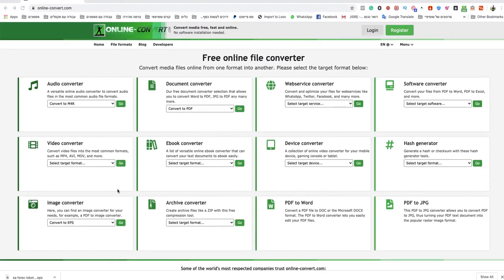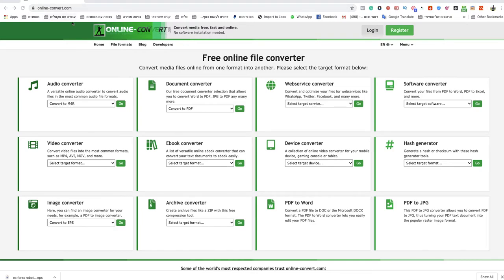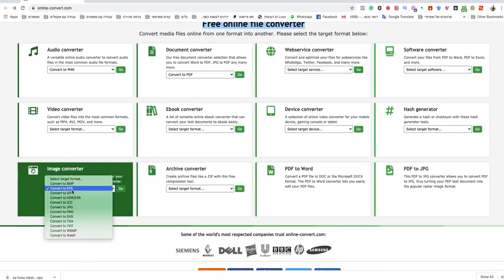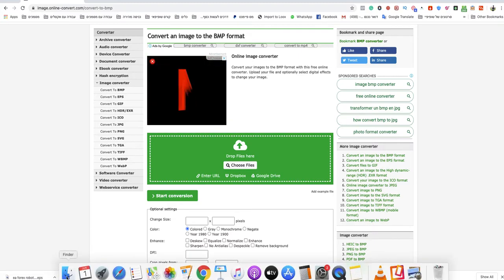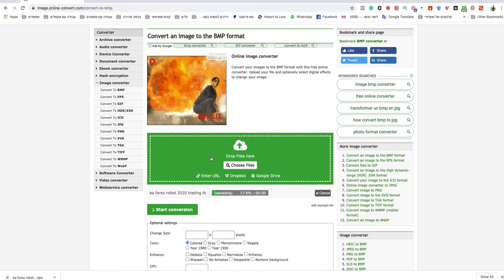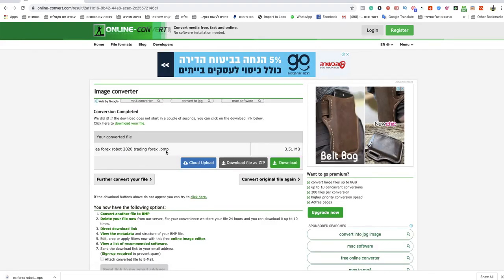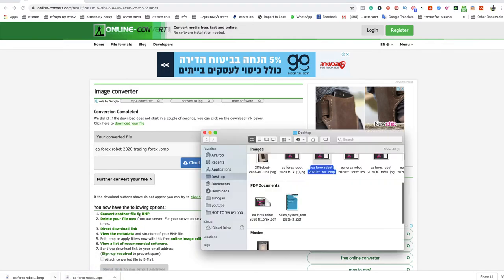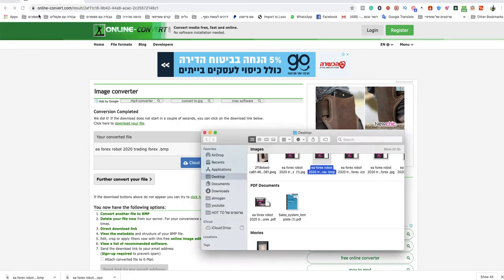how to convert png to bmp format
If you looking to know how to convert png to bmp easy and quick.
So this video is for you! Today its so easy to convert png to bmp you only need to follow simple steps and you done!